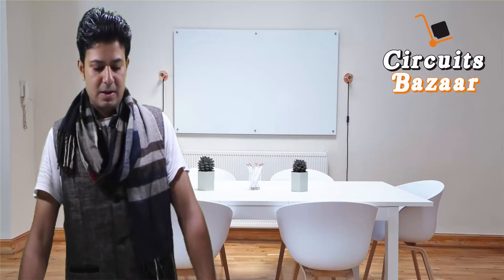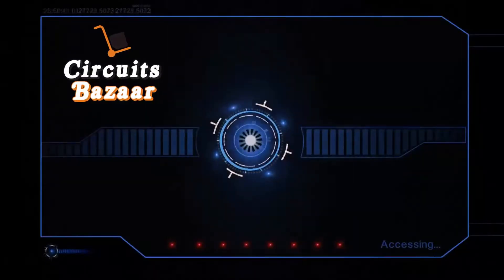Electronic voting machine Project Using 8051 microcontroller/ LCD - With code/ circuits / PCB Design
Here in this project, we will make a smart electronic voting machine using an LCD and 8051 microcontrollers. The purpose behind ​​this project is to build an electronic voting machine that will help to avoid the manipulation of the manual voting system which is during elections voting. This Smart Electronic Voting machine system is simple portable, cheap, and very effective to use anywhere, where voting is required.

Electronic Voting Machine is the need of today’s era. An electronic voting machine is the first need of any healthy democracy.  LCD Based Electronic Voting Machine or EVM is a simple electronic device used to record votes in place of ballot papers and boxes which were used earlier in the traditional voting system. The fundamental right to vote or simply voting in elections forms the basis of democracy. In all earlier elections be it state elections or centre elections a voter used to cast their favourite candidate by putting the stamp against their name and then folding the ballot paper as per a prescribed method before putting it in the Ballot Box. This is a very hectic and long, time-consuming process and very much prone to errors. This situation continued till the election scene was completely changed by the electronic voting machines. No more ballot paper, ballot boxes, stamping, etc. all this condensed into a simple box called the ballot unit of the electronic voting machine. For further future advancement, you can use fingerprint or biometric identifiers. Biometric identifiers cannot be easily misplaced, forged, or shared, they are considered more reliable for person recognition than traditional token or knowledge-based methods. So, the electronic voting system has to be improved based on the current technologies viz., the biometric system. Here in the project, we are not using the fingerprint-based voting machine but we can include that in future.

Timestamps:
00:00 - 1. Introduction
00:22 - 2. Components used
01:53 - 3. Circuits Diagram
02:12 - 4.  Project Components explained
04:04 - 5.  Practical Working on the project